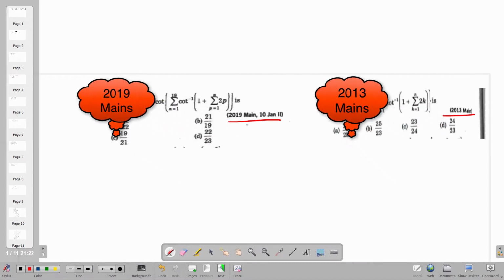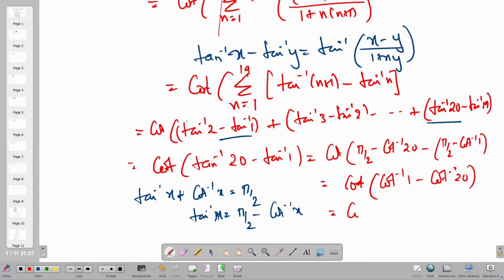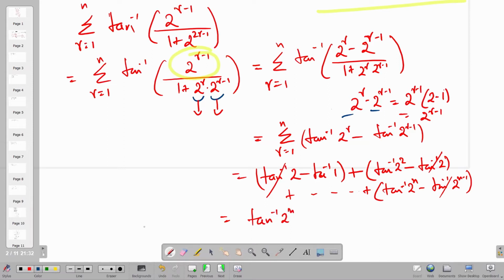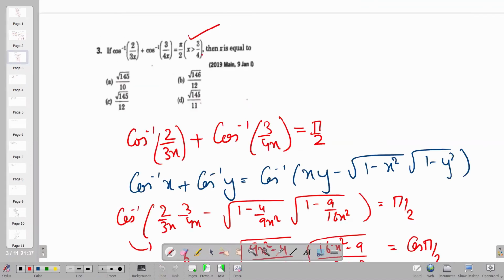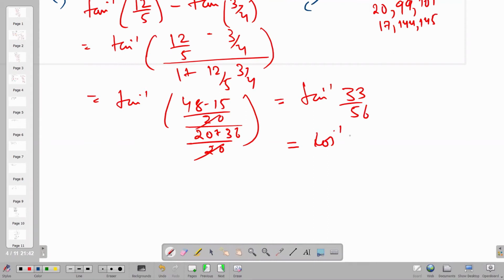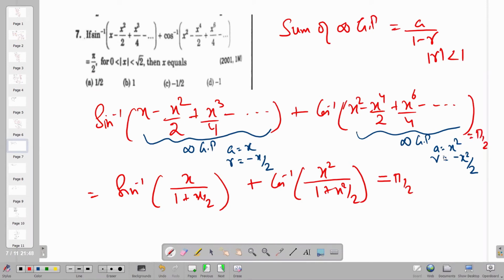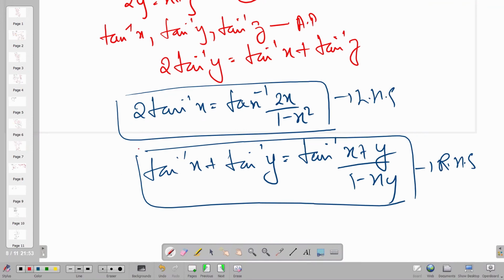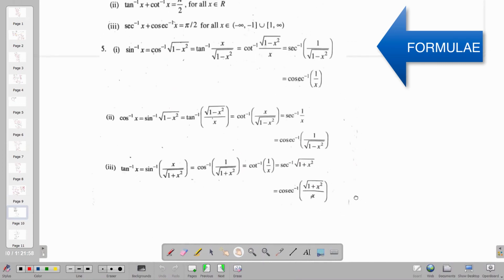Inverse Trigo # imp results#applications previous year Q#Solve in few seconds JEE Mains# BITS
Hi!